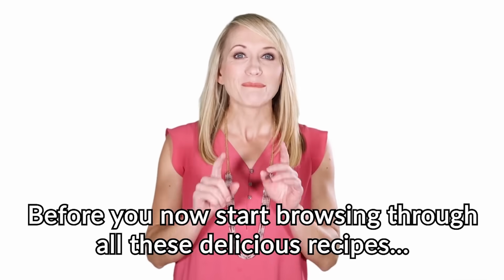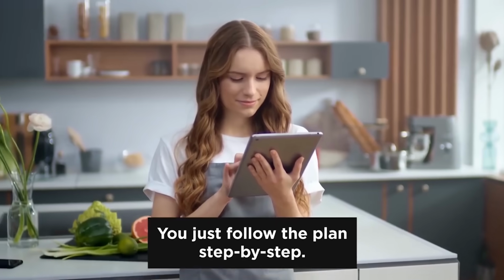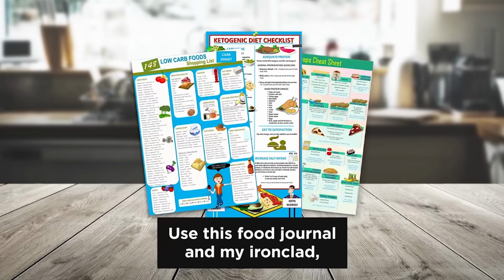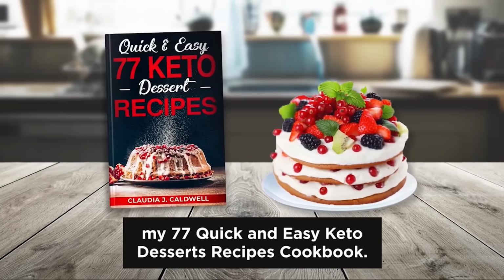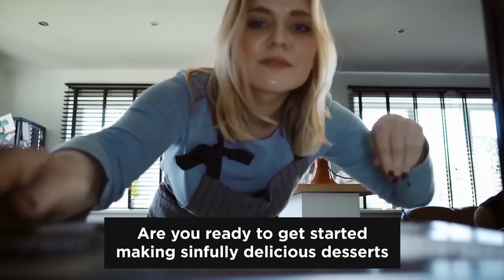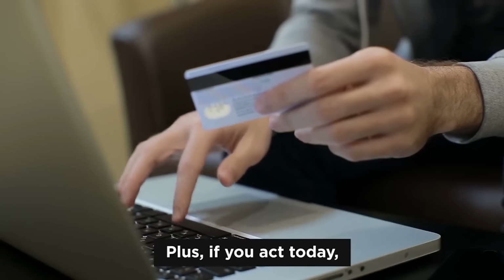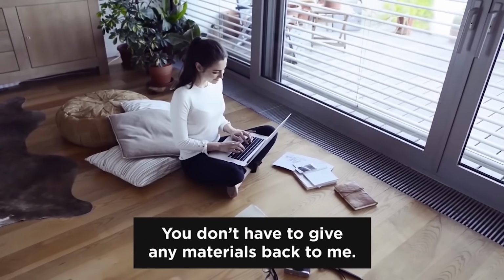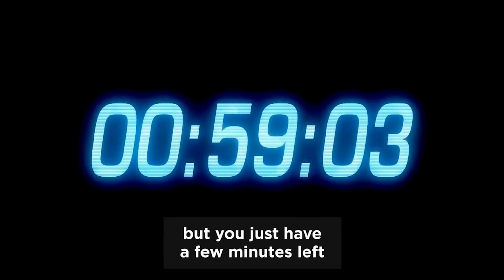FREE Keto Recipes